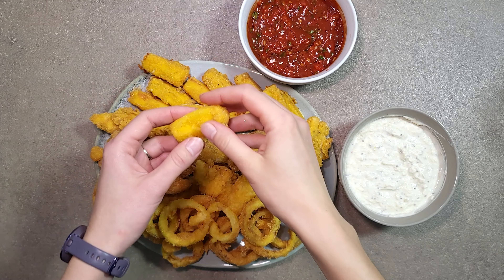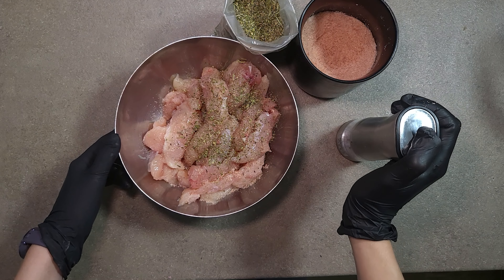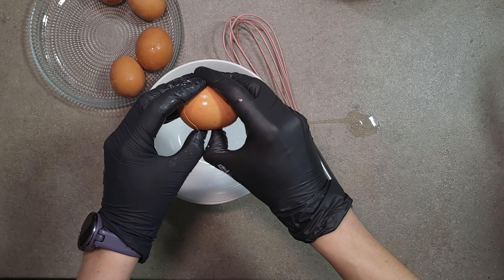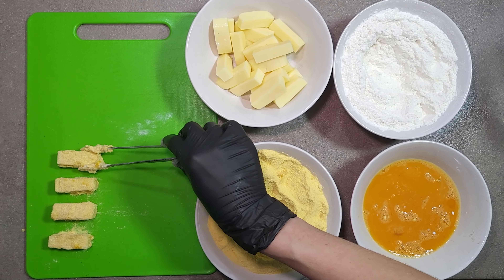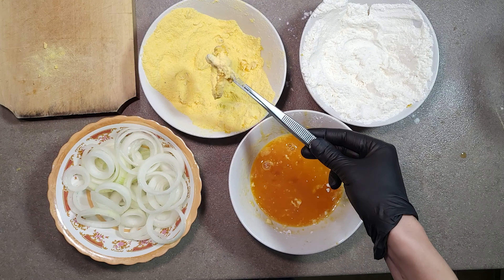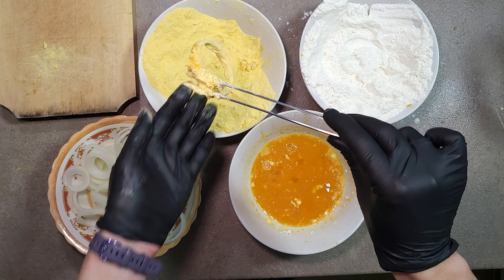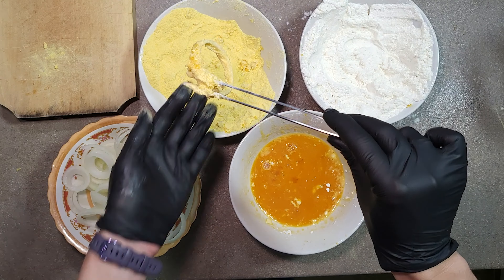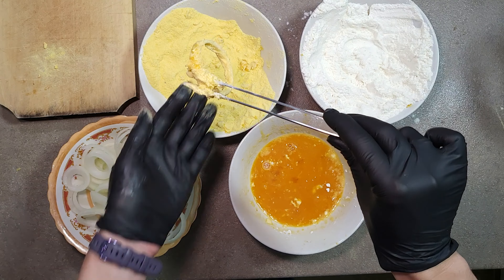Chicken nuggets. Onion rings. Cheese sticks. Sauces. RECIPE . Курячі нагетси. Рецепт в описах!!!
You don't need delivery any more. Easy and quick recipe for perfect dinner! Crunchy golden crust, juicy chicken, melting cheese and flavoured onion... Enjoy!

RECIPE HERE:
Eng. version